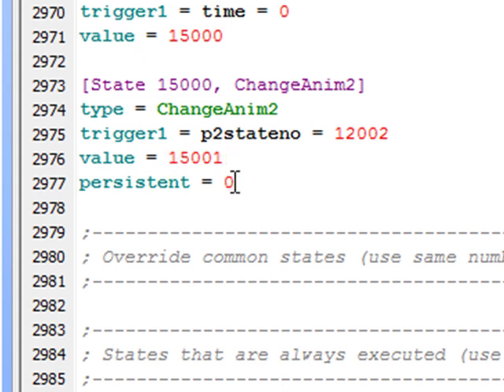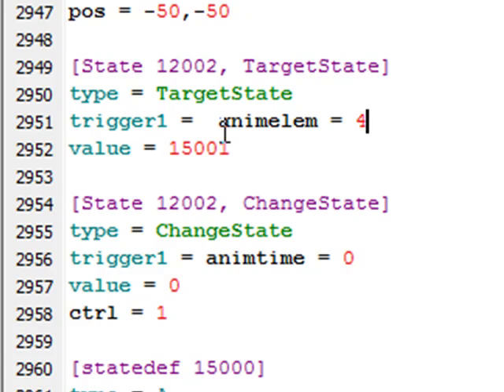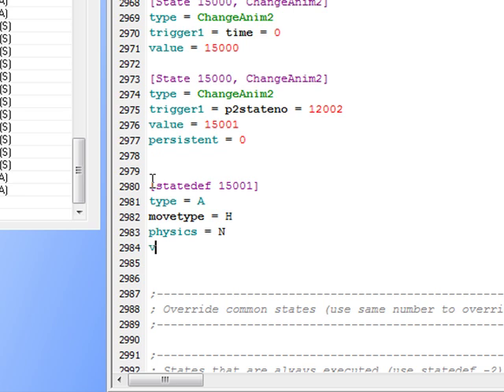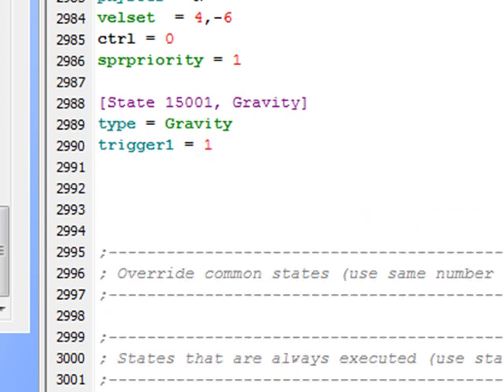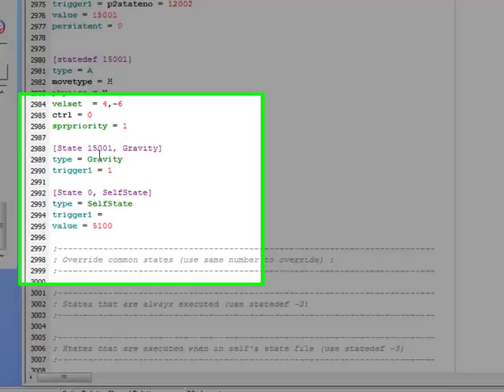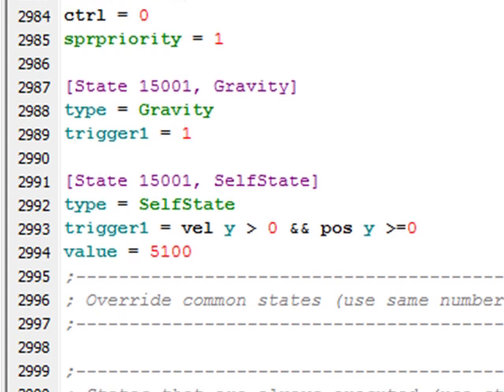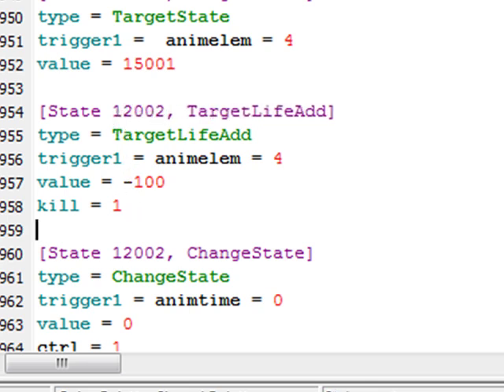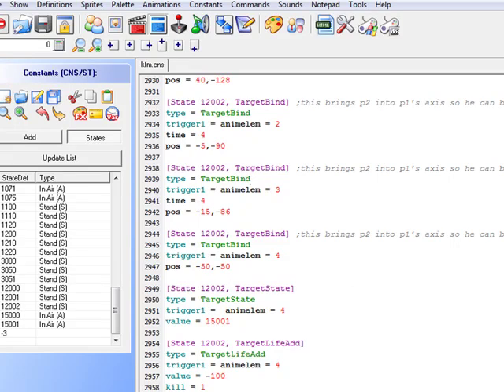Mugen Throw Tutorial Part 4 by BC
Final Part of my Throw Tutorial